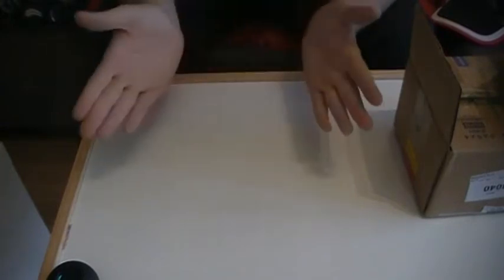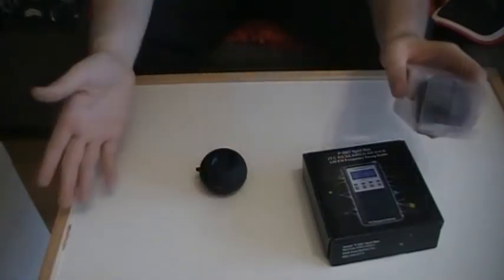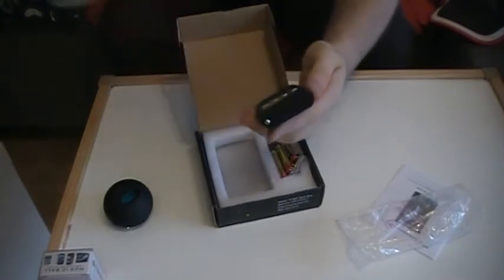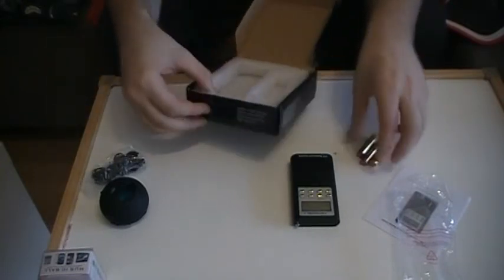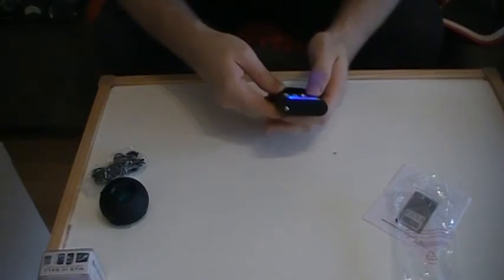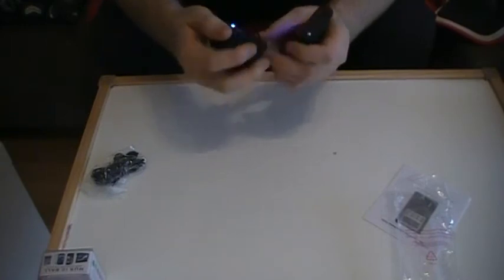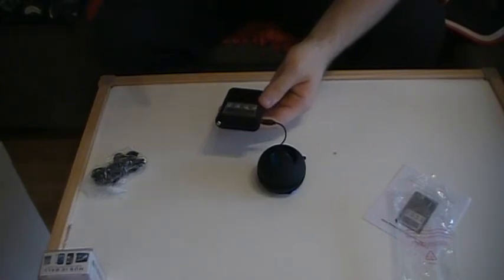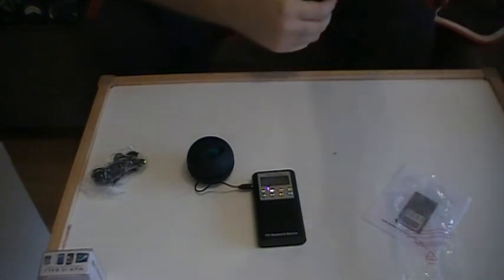P-SB7 Spirit Box Opening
Morton has finally received his spirit box and this is his video of finding out what content is inside the box.